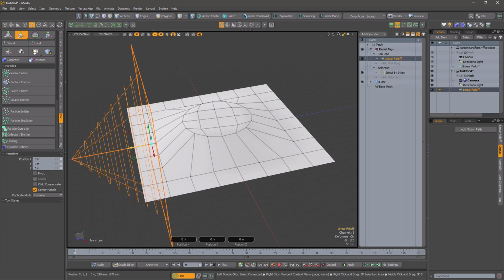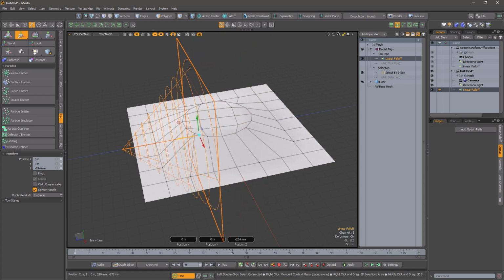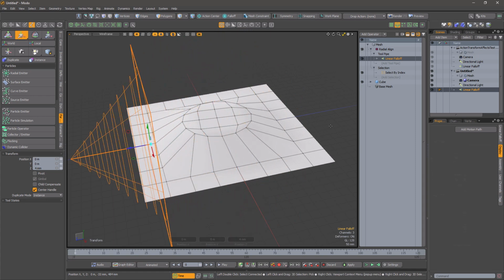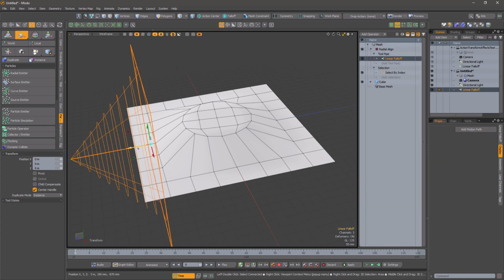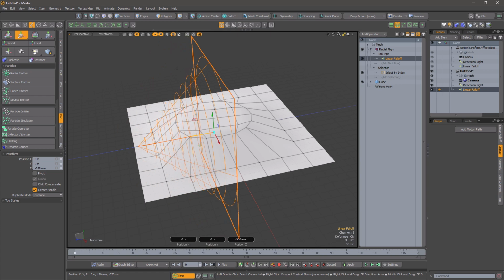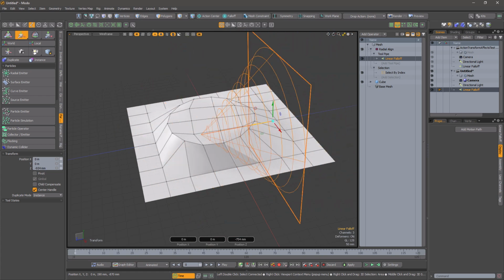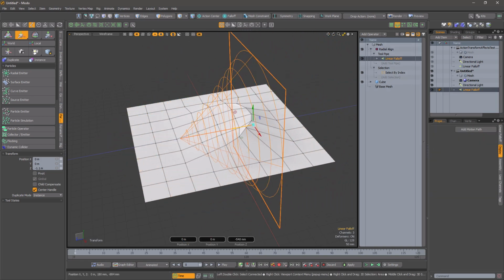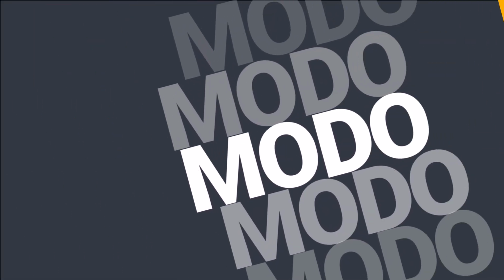Polly Kit for MODO Version 1.1: Alignment Enhancements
Version 1.1 of the Polly Kit for MODO introduces falloffs to the alignment mesh-ops.  Radial align also gets a new N-sided mode for creating polygonal outlines.

Version 1.1 is a free update for existing customers and is available on Gumroad here: